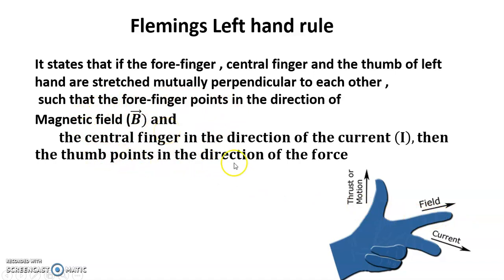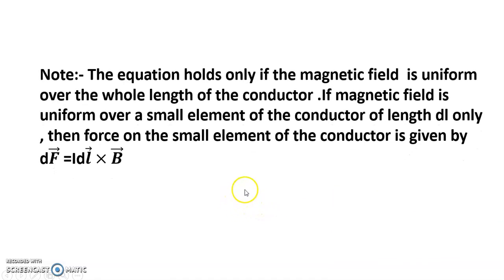Flemming left hand rule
It states that if the fore-finger , central finger and the thumb of left hand are stretched mutually perpendicular to each other ,
 such that the fore-finger points in the direction of
Magnetic field (𝑩 ⃗) 𝐚𝐧𝐝
 𝐭𝐡𝐞 𝐜𝐞𝐧𝐭𝐫𝐚𝐥 𝐟𝐢𝐧𝐠𝐞𝐫 𝐢𝐧 𝐭𝐡𝐞 𝐝𝐢𝐫𝐞𝐜𝐭𝐢𝐨𝐧 𝐨𝐟 𝐭𝐡𝐞 𝐜𝐮𝐫𝐫𝐞𝐧𝐭 (𝐈), 𝐭𝐡𝐞𝐧
𝐭𝐡𝐞 𝐭𝐡𝐮𝐦𝐛 𝐩𝐨𝐢𝐧𝐭𝐬 𝐢𝐧 𝐭𝐡𝐞 𝐝𝐢𝐫𝐞𝐜𝐭𝐢𝐨𝐧 𝐨𝐟 𝐭𝐡𝐞 𝐟𝐨𝐫𝐜𝐞
fleming left hand rule and right hand rule difference
fleming left hand rule animation
fleming left hand rule answer
fleming left hand rule and right hand rule in hindi
fleming's left hand rule can be used to determine
fleming left hand rule for the direction of force